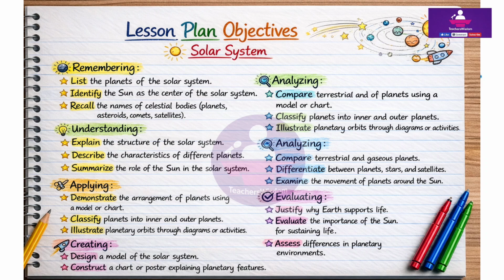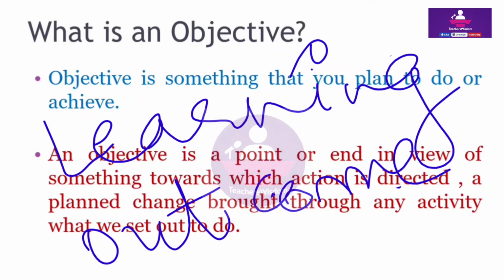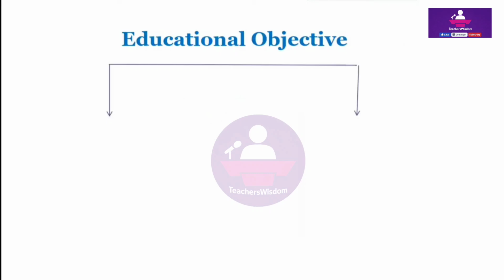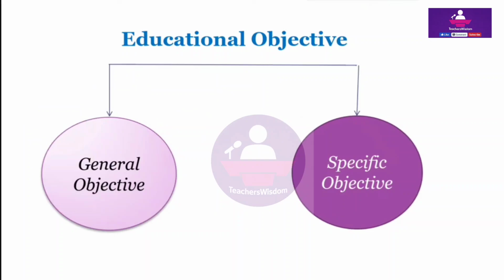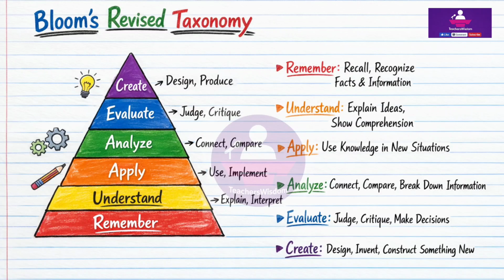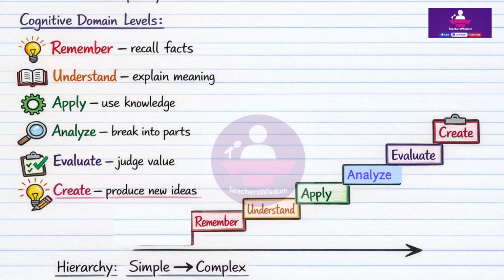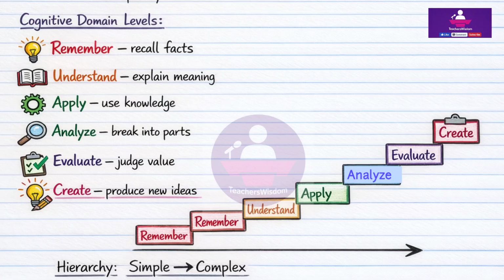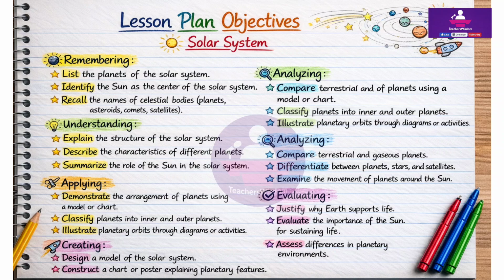How to frame objectives? I Revised Bloom Taxonomy I Lesson Plan I CTET I KVS I Competitive Exam I